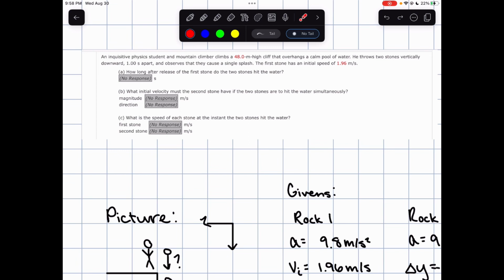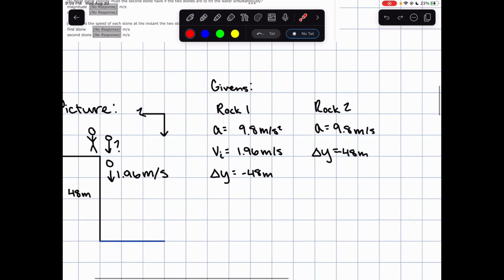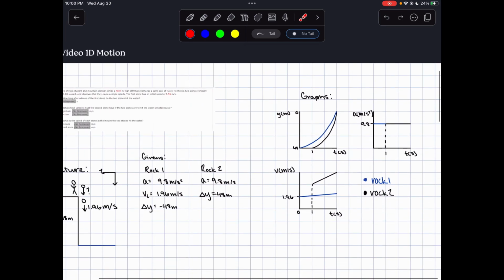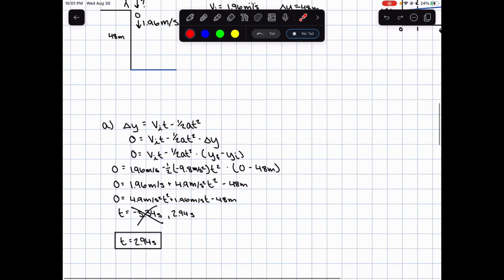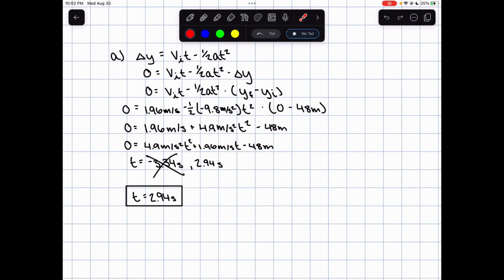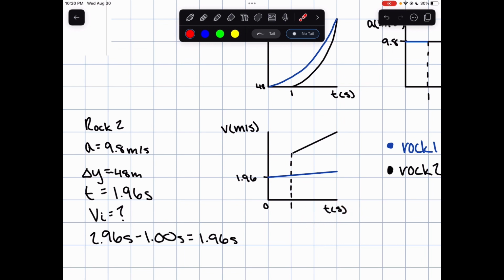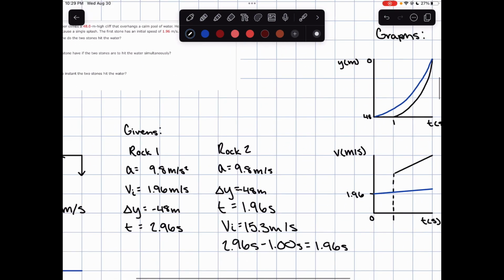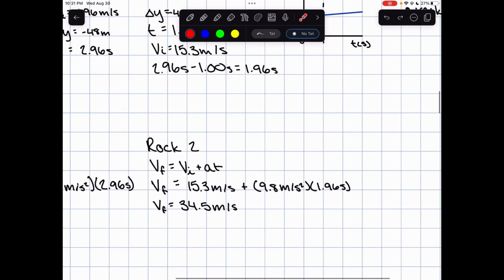August 30, 2023